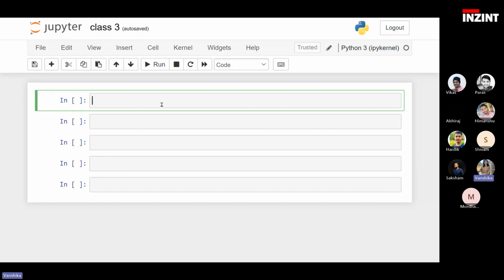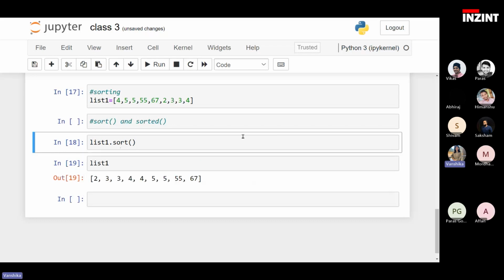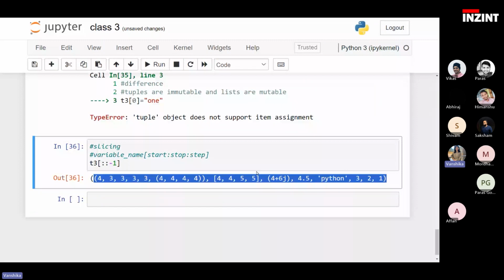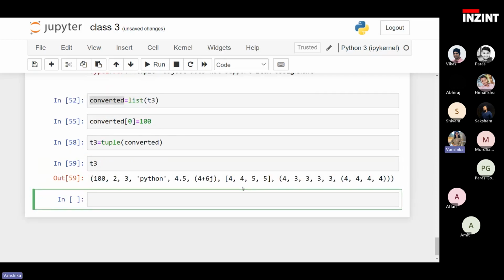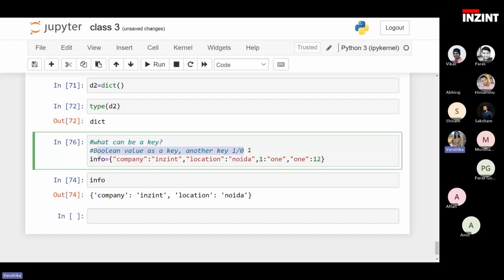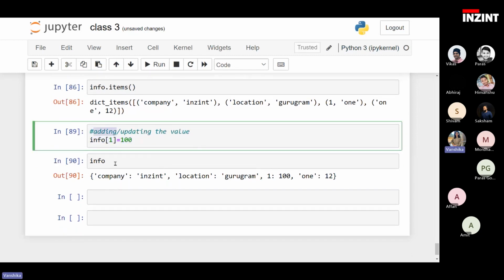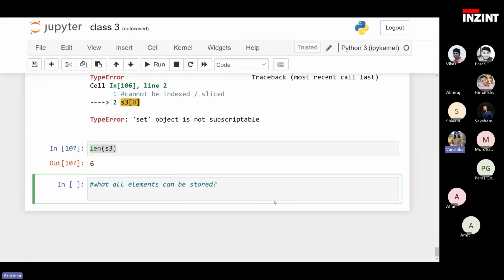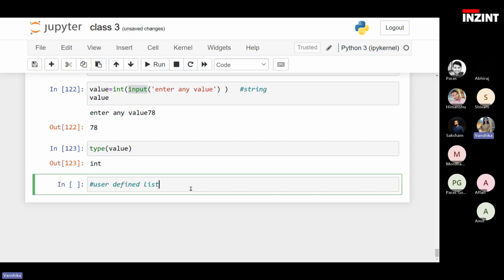Hands-On Machine Learning with Python [DAY- 3] || Unveiling Tuples, Dictionaries, Sets, and More!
Welcome to Inzint's cutting-edge training session, where we'll dive deep into the realms of Artificial Intelligence (AI), Machine Learning (ML), and Amazon Web Services (AWS) concepts.

In this immersive workshop, we'll explore the foundations of AI and ML, understanding how these transformative technologies are reshaping industries and driving innovation. From supervised and unsupervised learning algorithms to neural networks and deep learning architectures, you'll gain a comprehensive understanding of the principles that underpin AI and ML applications.

Next, we'll delve into the world of AWS, the leading cloud computing platform that powers countless organizations worldwide. You'll learn how to leverage AWS services such as Amazon SageMaker, Amazon EC2, and Amazon S3 to build, train, and deploy machine learning models at scale. Through hands-on demonstrations and practical exercises, you'll gain proficiency in navigating the AWS ecosystem and harnessing its power to accelerate your AI and ML projects.

Whether you're a seasoned professional or a newcomer to the world of AI, ML, and AWS, this training session is designed to provide you with the knowledge and skills you need to succeed in today's rapidly evolving digital landscape. Join us at Inzint and unlock the potential of AI, ML, and AWS to drive innovation and achieve your business objectives. Let's embark on this journey of exploration and discovery together!

Timecodes-

00:00 - Intro
02:10 - Remove, Pop
03:54 - del keyward
05:08 - clear()
05:58 - sort(), sorted()
09:44 - Tuples
18:47 - Functions of Tuples
25:00 - Dictionary
33:08 - Indexing in Dictionary
34:42 - Dictionary Functions
40:12 - Sets
48:43 - Input()

Tags-